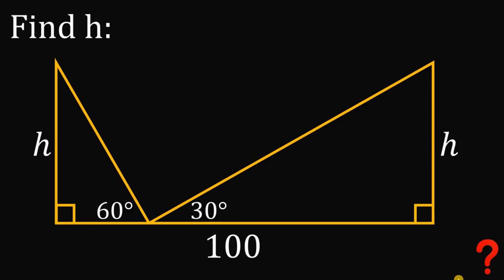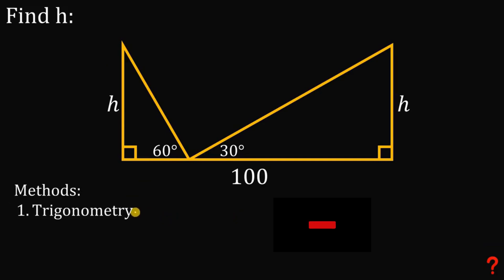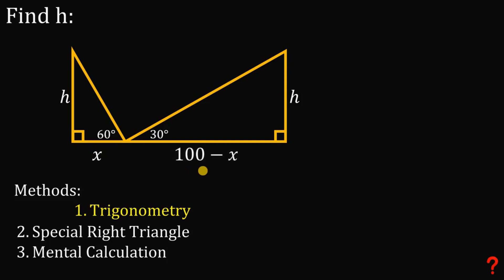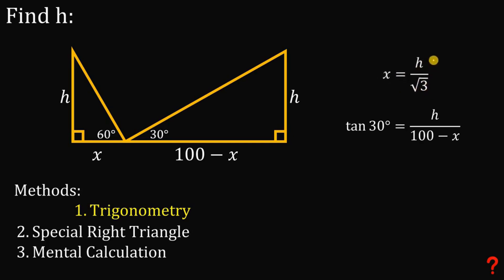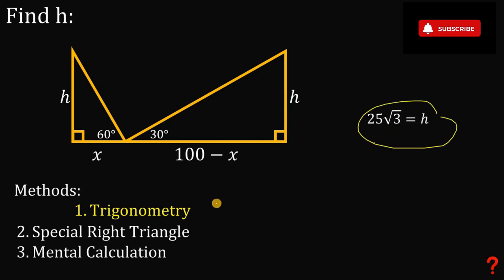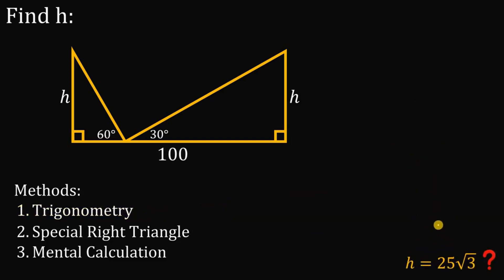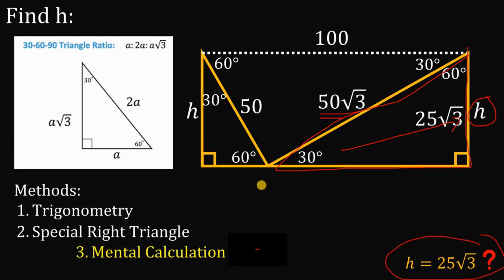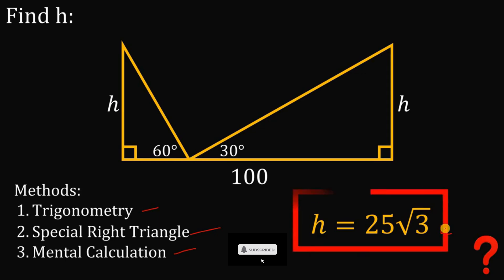A Very Nice Geometry Problem | Three Solutions